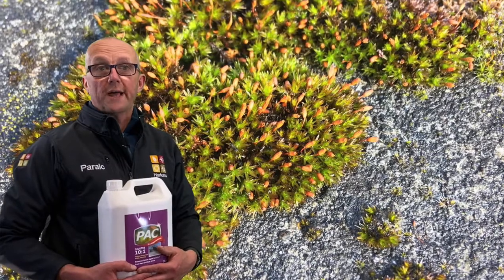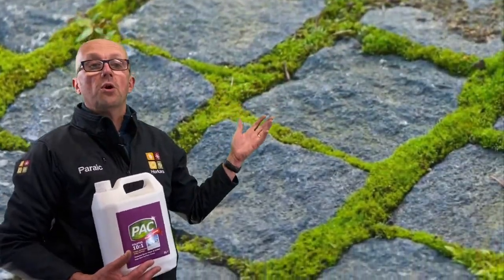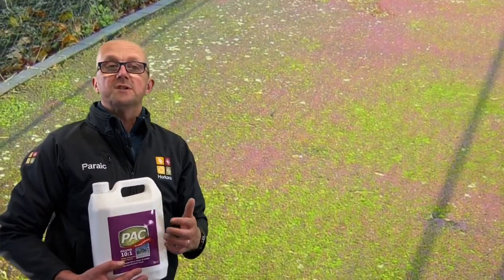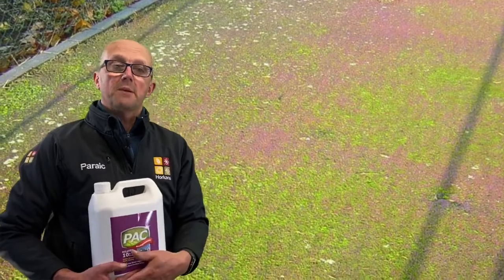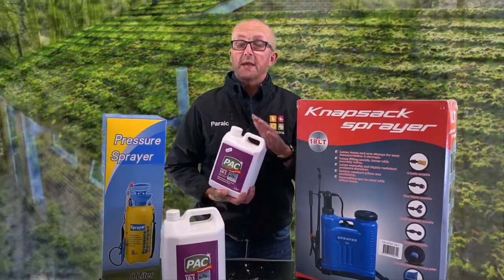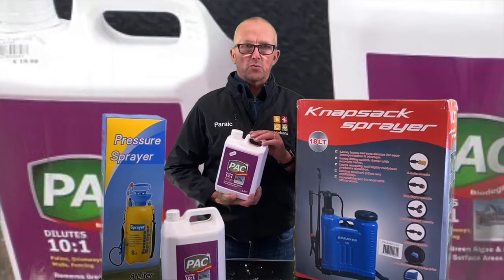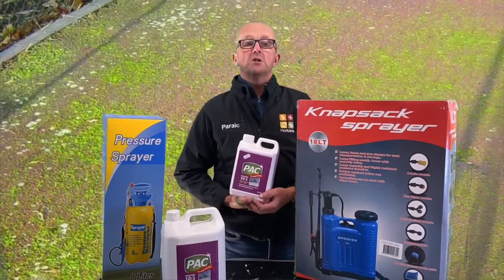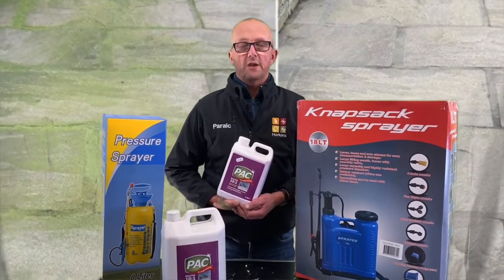Horkans PAC Moss Control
How to remove moss from patio?

Patio Algae and Moss Cleaner is a biodegradable liquid concentrate used for the removing of algae, moss, mould and lichen from a variety of surfaces. It can be used in the cleaning of patios, stones, bricks, driveways, tarmacadam, roof tiles and fencing. It is also ideal to treat walls before being painted. PAC-Patio Magic will kill algae within days and the area you have cleaned will remain clean for months. It has the added addition of cleaning the surface without you using a power washer or scrubbing. Some concrete surfaces will turn red or brown after use, but this will wash off.